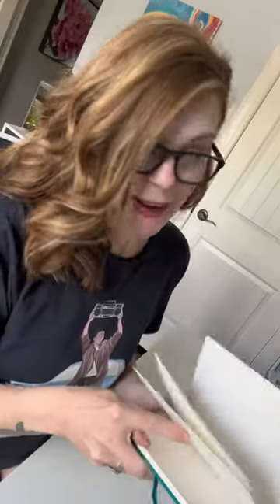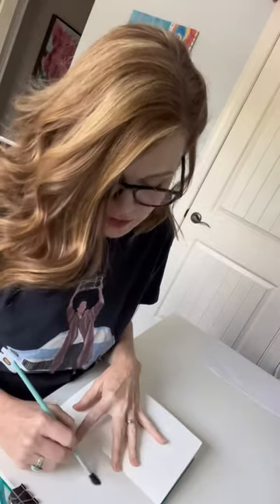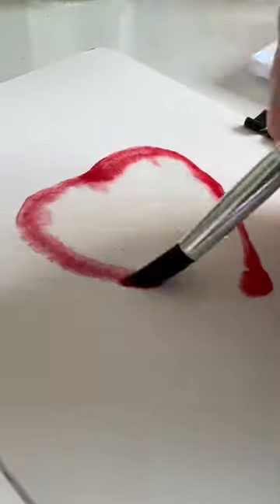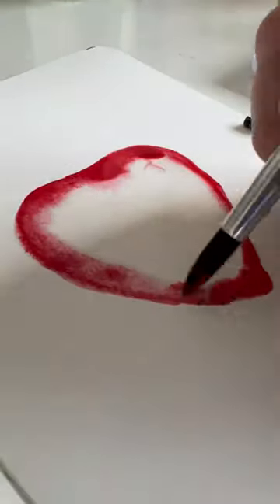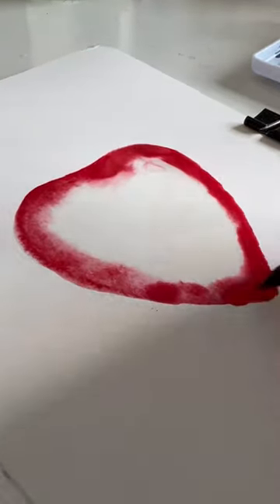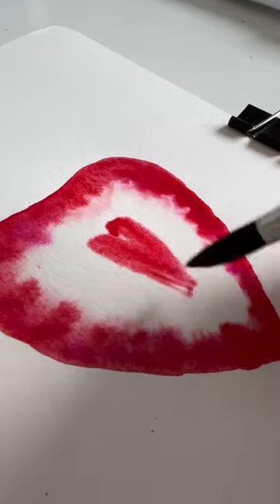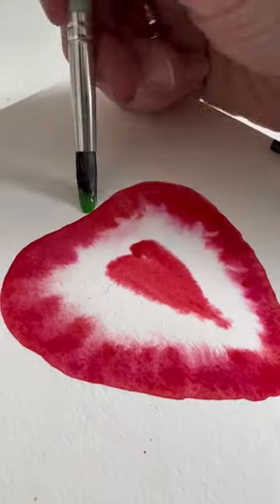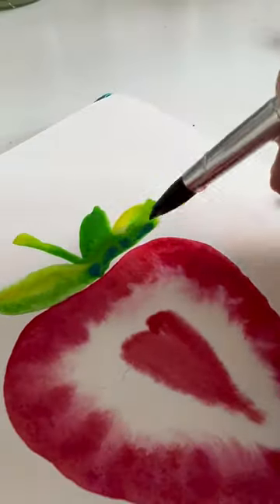How to paint a strawberry in watercolor in 10 minutes